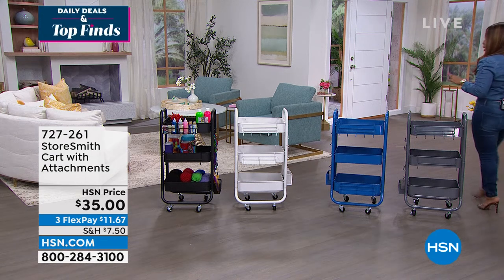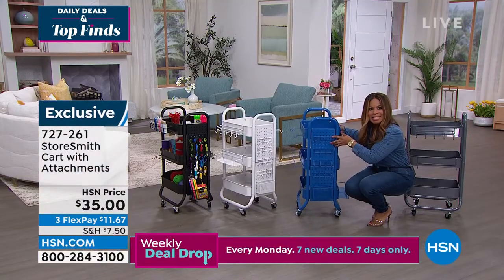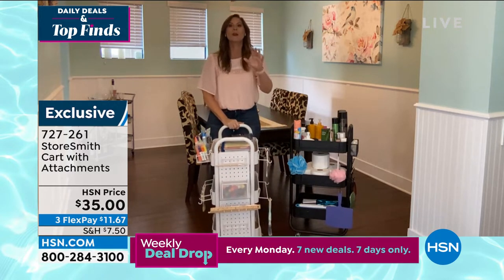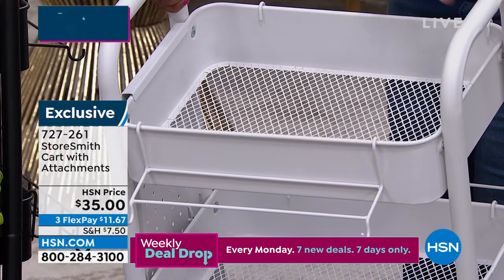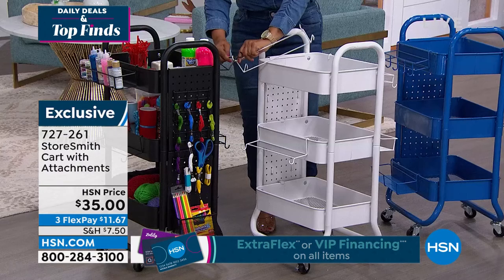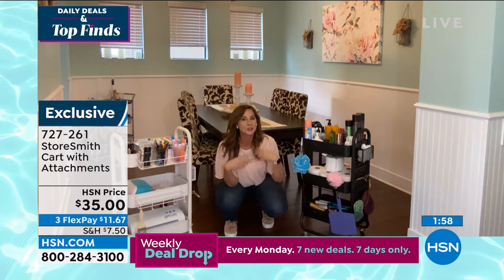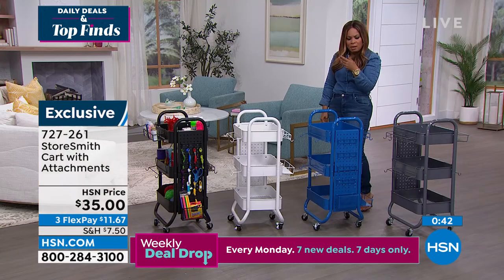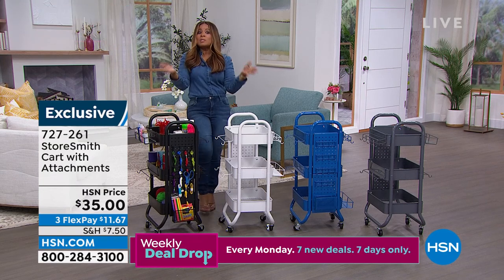StoreSmith Cart with Attachments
These colorful carts are an excellent way to store items in your office, bathroom or closet. They're easy to assemble and have multiple hooks and baskets for easy storage.

    Iron plate

     Hook 1

     Metal mesh cup

     Metal wire cup

     Hook 2

     Hook 3

     Basket

     Long iron pipe